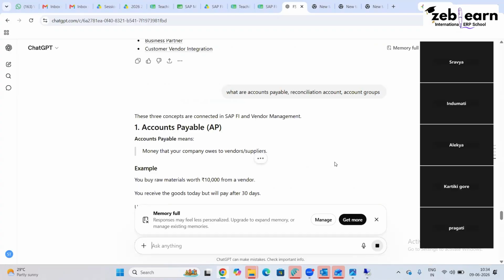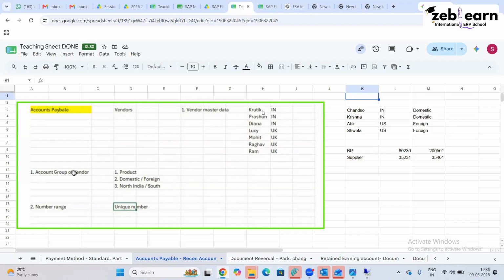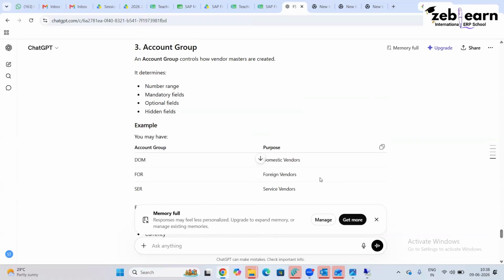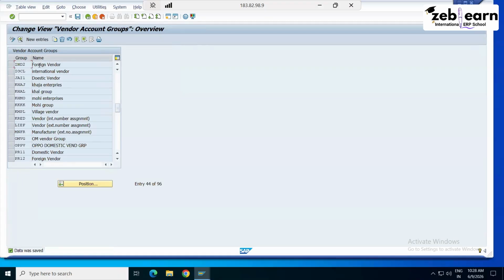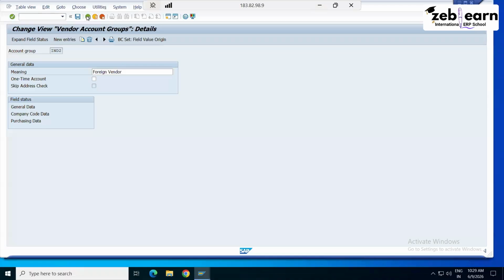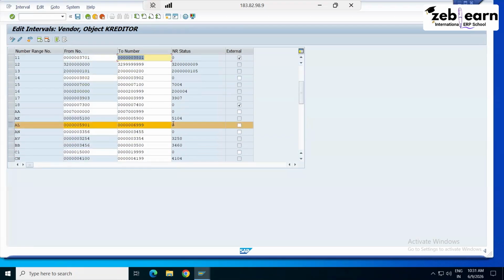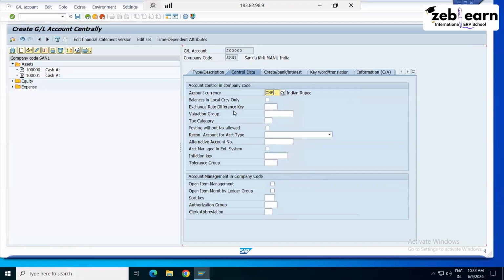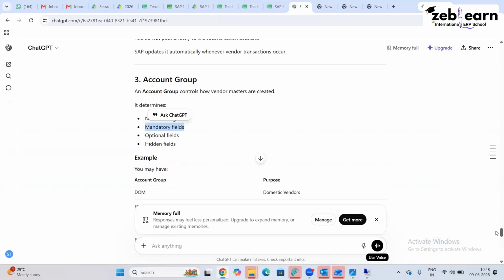Accounts Payable & Reconciliation Account 💳 Class 22 | SAP FICO Vendor Accounting Explained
🚀 FREE SAP FICO CLASS 22 - ACCOUNTS PAYABLE & RECONCILIATION ACCOUNT!

Welcome to the 22nd class of ZebLearn India's SAP FICO Complete Training Series. Is class mein hum SAP FICO ke important topic Accounts Payable (AP) aur Reconciliation Account ko detail mein seekhenge.

SAP Accounts Payable (AP) module vendors aur suppliers ke saath hone wale financial transactions ko manage karta hai. Reconciliation Account SAP FI ka ek important concept hai jo sub-ledger accounts aur General Ledger ke beech automatic integration maintain karta hai.

Is class mein hum Vendor Accounting, Reconciliation Account setup aur real-time business scenarios ko practical examples ke saath seekhenge.

💬 LANGUAGE: Hindi

💻 STYLE: Configuration + Practical Learning

✅ What is Accounts Payable (AP)?

✅ Vendor Accounting Process

✅ Vendor Transactions

✅ What is Reconciliation Account?

✅ Purpose of Reconciliation Account

✅ Sub-Ledger vs General Ledger

✅ Automatic Account Posting

✅ Vendor Reconciliation Account

✅ AP Business Process Flow

✅ Financial Statement Impact

✅ SAP Configuration Concepts

✅ Interview Questions

✅ Project Scenarios

✅ Class 02: ASAP Methodology

✅ Class 03: SAP Landscape

✅ Class 04: Architecture of SAP

✅ Class 05: SAP Tables & SE16N

✅ Class 06: SAP Activate Methodology

✅ Class 07: Enterprise Structure

✅ Class 08: Company & Company Code Assignment

✅ Class 09: COA & Account Groups

✅ Class 10: Fiscal Year Variant & Posting Period Variant

✅ Class 11: FYV & PPV Part 2

✅ Class 12: Tolerance Group, Document Type & Field Status Variant

✅ Class 13: Retained Earnings Account

✅ Class 14: Retained Earnings Account Part 2

✅ Class 15: Document Splitting

✅ Class 16: Creation of G/L Account

✅ Class 17: G/L Account Posting

✅ Class 18: FBL3N Reporting

✅ Class 19: Document Reversal

✅ Class 20: Error Solving

✅ Class 21: Doubt Session

✅ Class 22: Accounts Payable & Reconciliation Account ← YOU'RE HERE!

🔄 Class 23: Vendor Account Groups

🔄 Class 24: Vendor Master Creation

B.Com Students
M.Com Students
MBA Finance Students
Accountants
Finance Executives
SAP Aspirants
Working Professionals
SAP Consultants

💳 Accounts Payable process samajh paayenge

📊 Reconciliation Account concept clear kar paayenge

💼 Vendor Accounting explain kar paayenge

📑 Sub-Ledger aur G/L integration samajh paayenge

🚀 SAP FI practical knowledge improve kar paayenge

🏆 SAP interviews ke liye confidently prepare ho paayenge

🏢 Banking, Manufacturing, Retail, IT & Consulting Industries

💬 COMMENT karein Reconciliation Account ka concept clear hua ya nahi